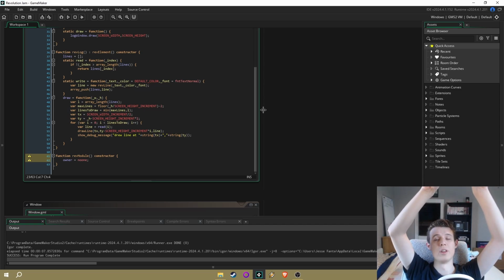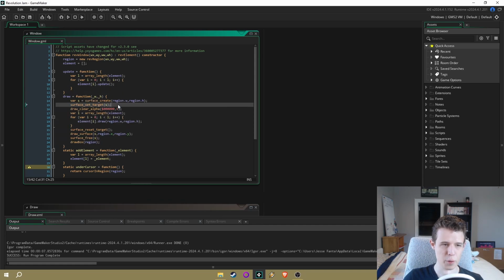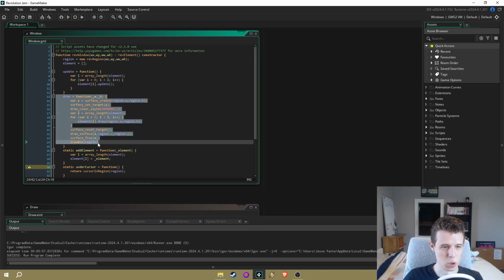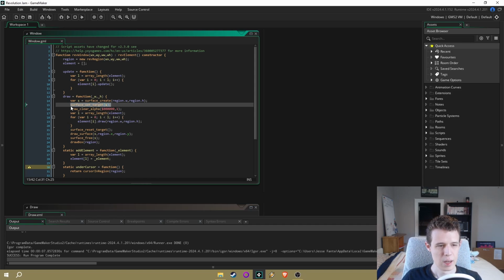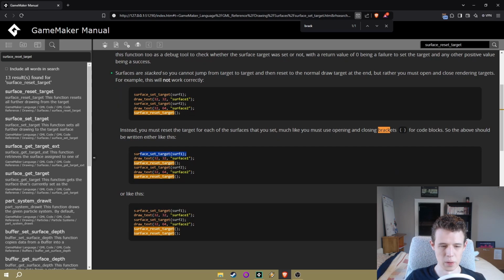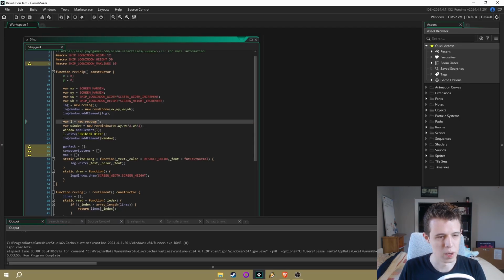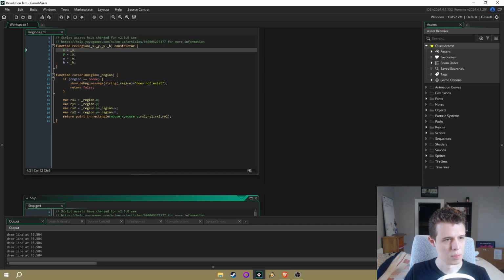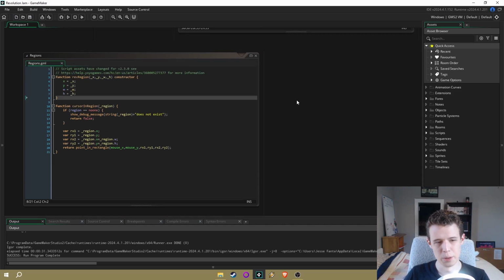Programming upper-level systems in Gamemaker | Devlog 15 | BKE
Another "Ramble-At-The-Camera-Thon."
Stick around 'til the end for some Riichi Mahjong.